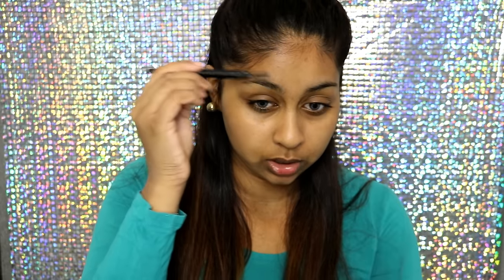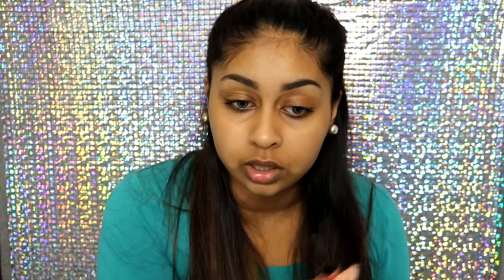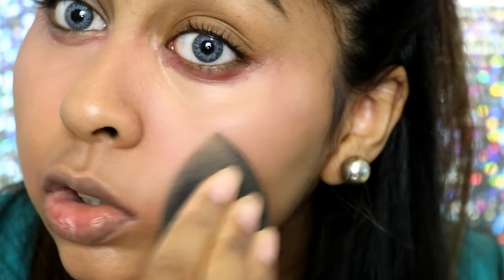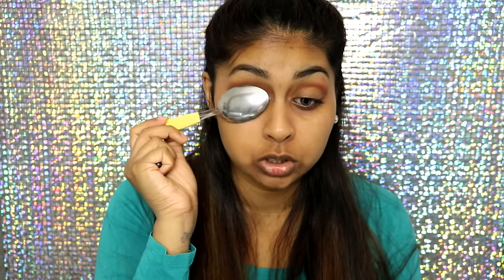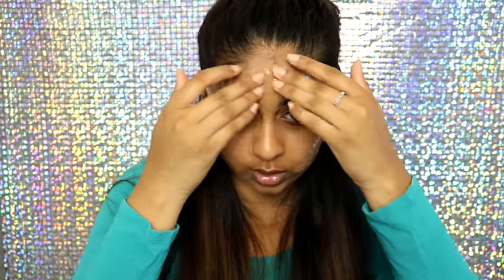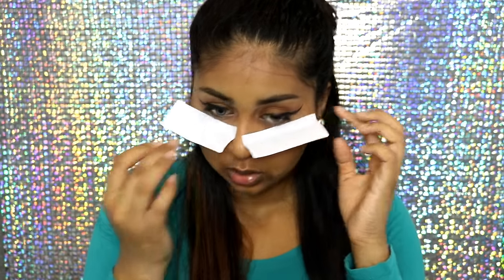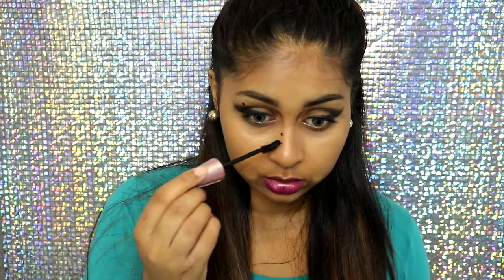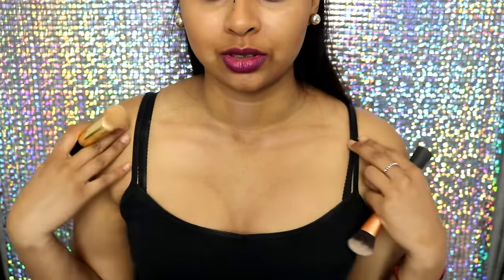TESTING WEIRD BEAUTY HACKS!!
Hey guys! I know this is a long video but I was having so much fun trying out all these weird beauty hacks. Some of them worked surprisingly well :D I hope you will enjoy this video and let me know if you would like to see me test out more beauty/makeup/hair hacks :) Please like, share & subscribe for moreeee xx